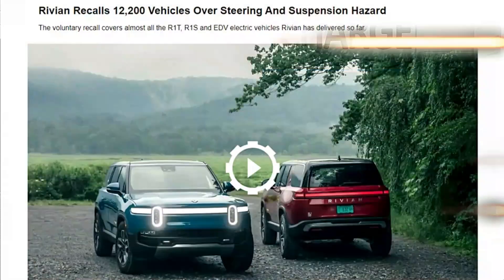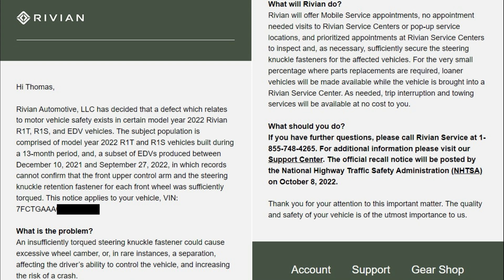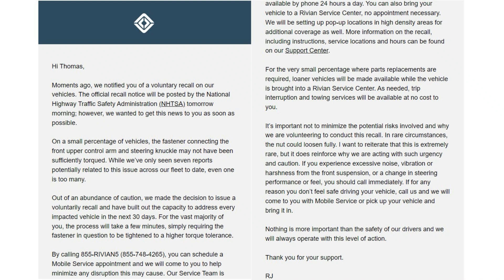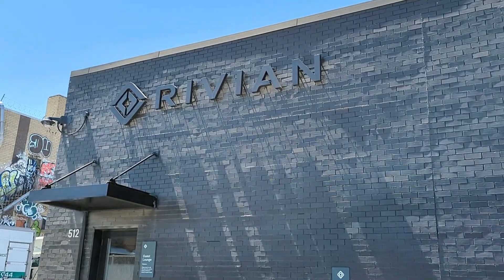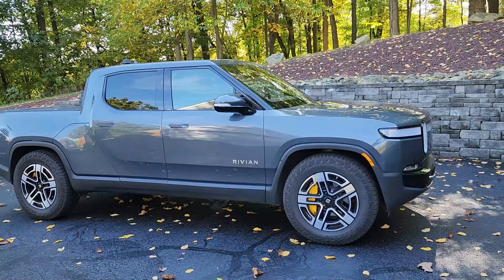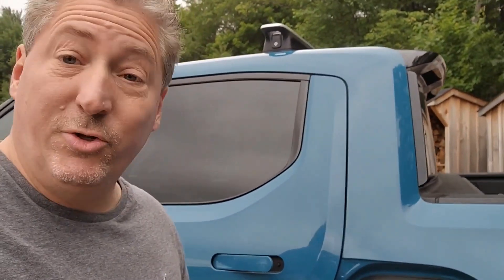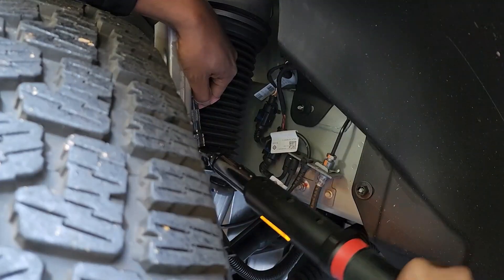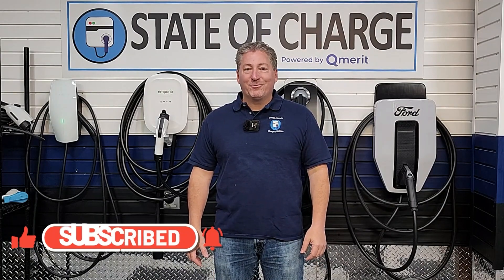Rivian Recall Explained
Rivian recently recalled all 12,212 R1T electric trucks and R1S electric SUVs currently in customer hands. I received the recall notice last week and quickly contacted Rivian to perform the required recall service. In this video, I will explain what the recall is all about, how Rivian is dealing with the issue, and how my service experience went.

Chapters:
0:00 Intro
1:08 What is the Rivian recall about?
4:09 Rivian CEO RJ Scaringe's letter to all Rivian customers
6:44 What to do if you have a Rivian and need the recall service
8:12 The mobile service technician arrives to do the recall service
9:08 The Rivian mobile service truck
11:57 The recall service on my R1T
13:15 Conclusion